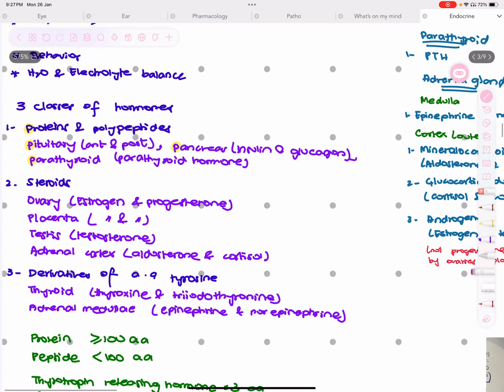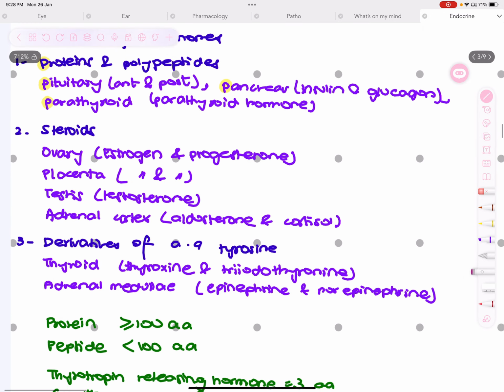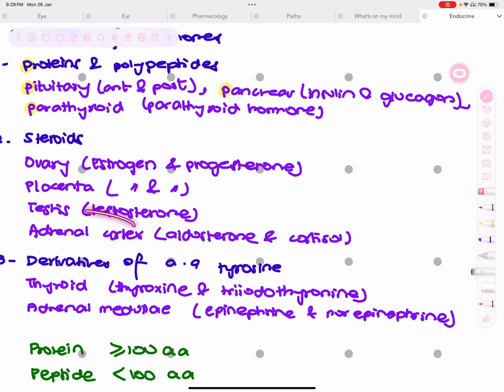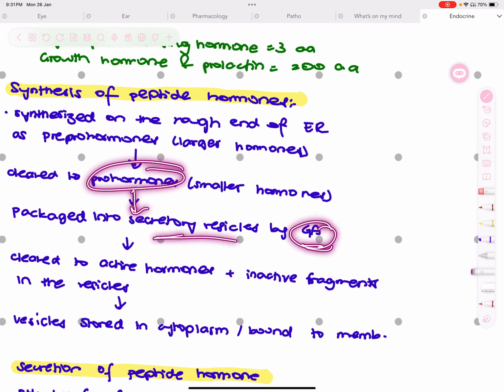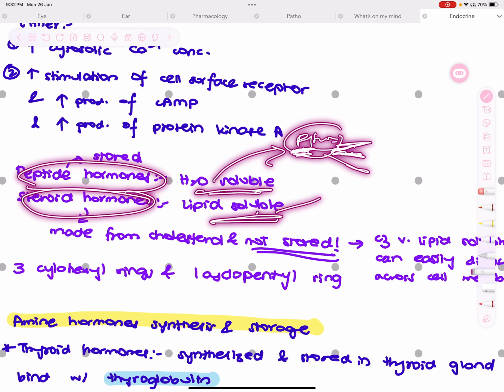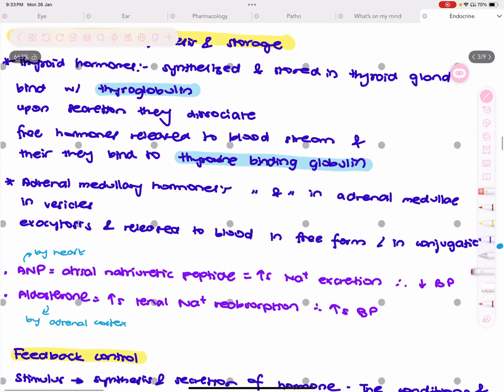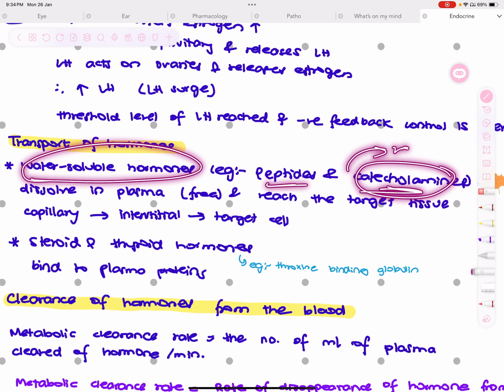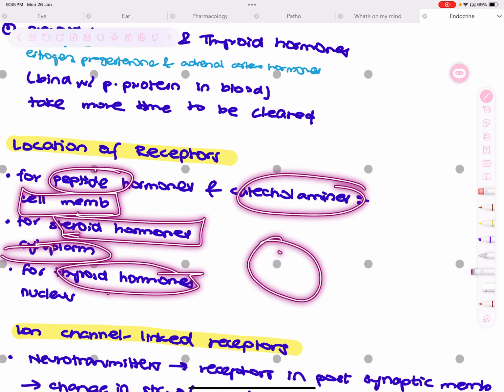Guyton chap 75: Endocrinology - classes of hormones